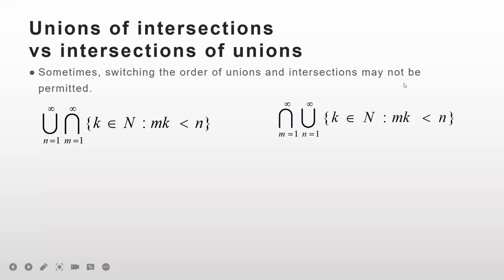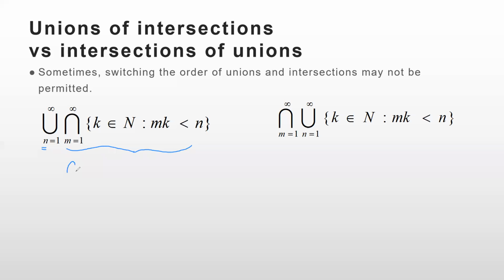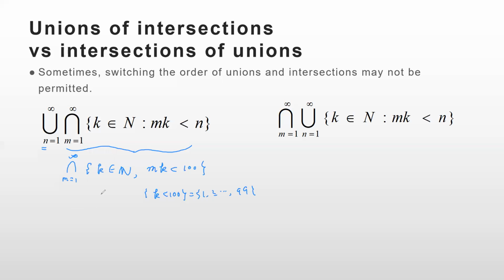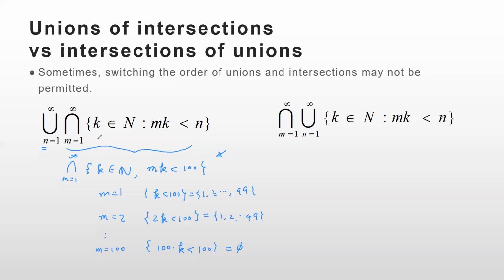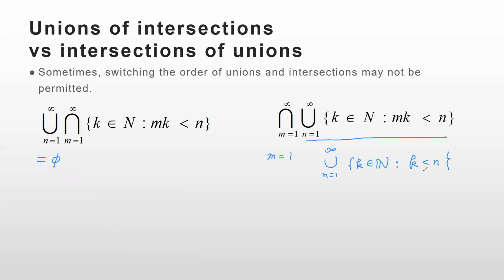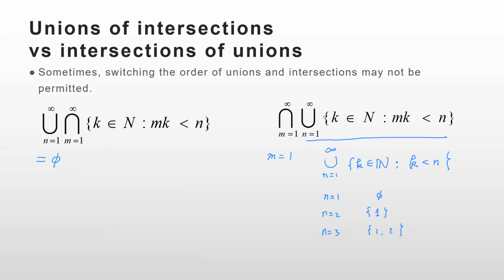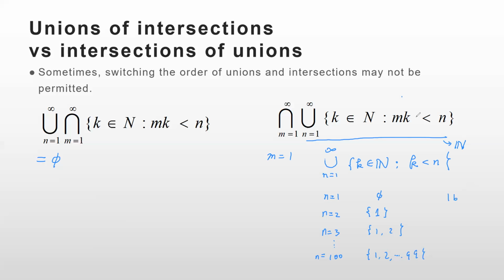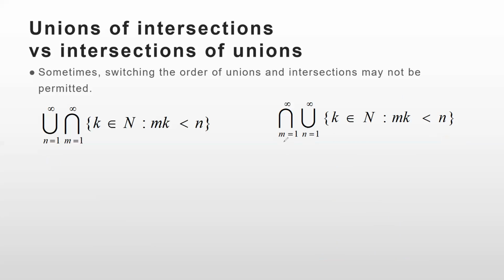Tricky College Math: Unions of intersections vs intersections of unions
Sometimes, we are not able to switch the order of intersections and unions.